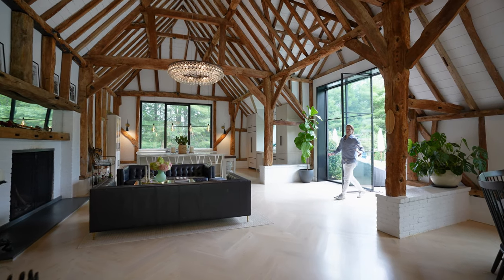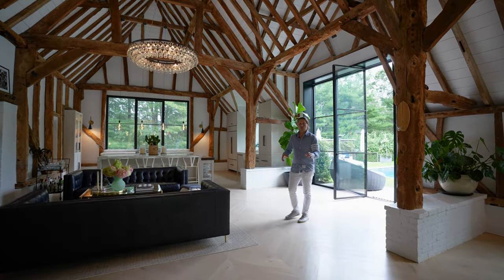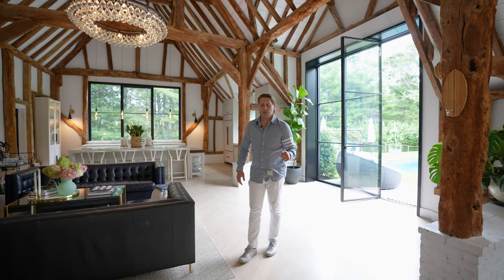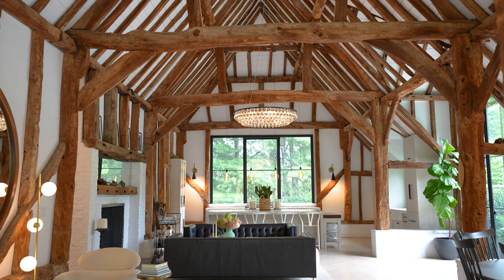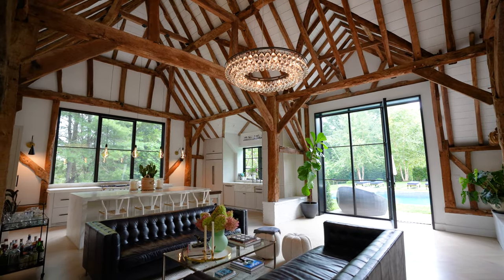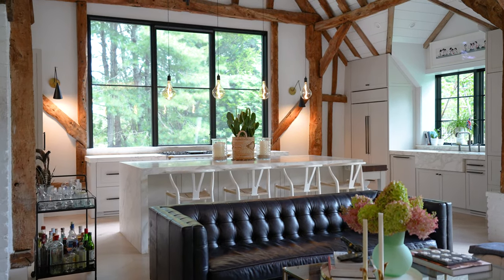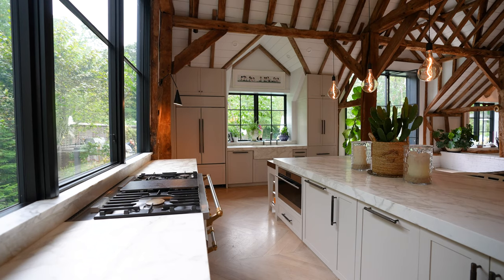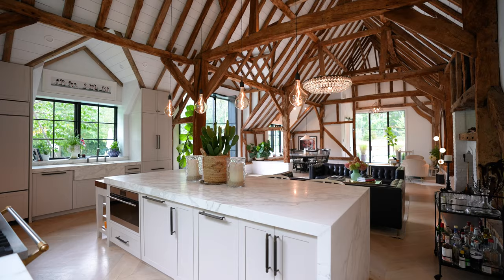Tour a Restored 400 Year-Old Barn in the Hamptons with Luxury Agent Matt Breitenbach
Discover an extraordinary Hamptons estate with a remarkable history, toured by luxury agent, Matthew Breitenbach. Step into opulence, meticulously crafted to perfection. Soaring steel casement windows and retractable doors blend indoor and outdoor living seamlessly, revealing a stunning pool vista. Pristine white stucco walls, hand-hewn black oak beams, and aged brick accents create a timeless atmosphere. Priced at $6,995,000, this extraordinary property is your opportunity to own a piece of Hampton's history.

For more details and to schedule a personal viewing, please visit the Contact Matthew Breitenbach from the Breitenbach Advisory Team at or at . He can help you with any questions and help you through this remarkable estate.

Experience luxury living today, guided by Matthew Breitenbach and his team.